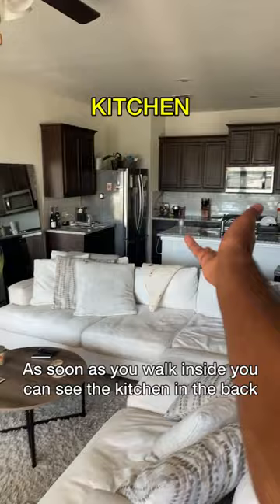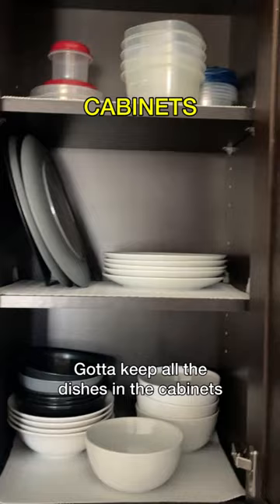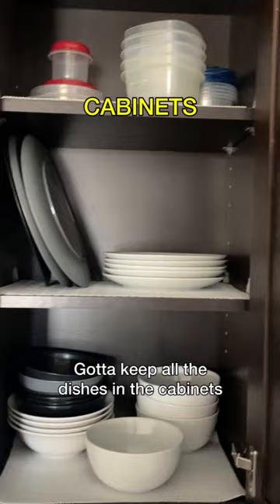Pronouncing things incorrectly while I take yall on a tour of my house! 🏡 😂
Pronouncing things incorrectly while I take yall on a tour of my house! 🏡 Which one was your favorite? 😂 BiltPartner Terms Apply

Follow me on all socials here!